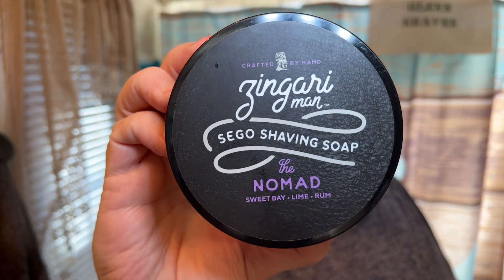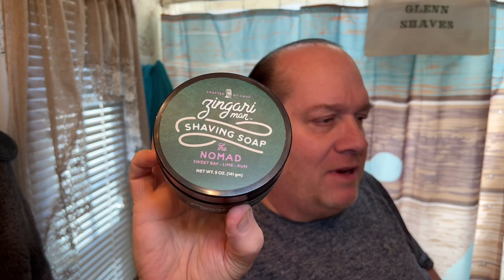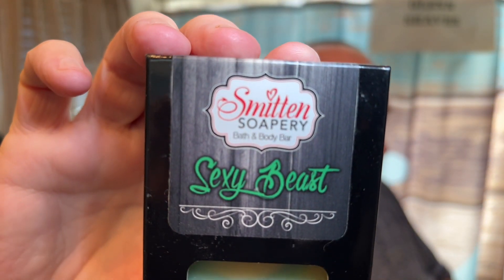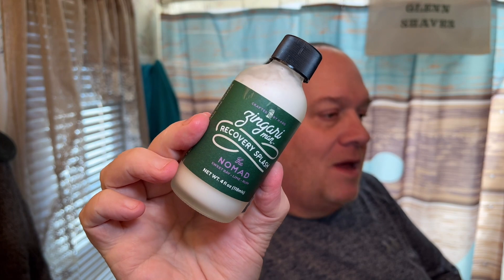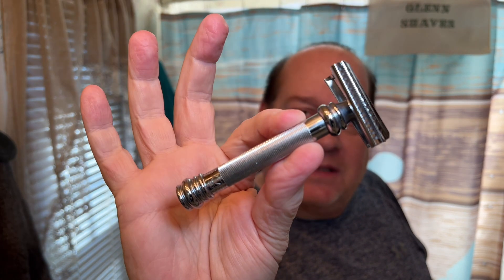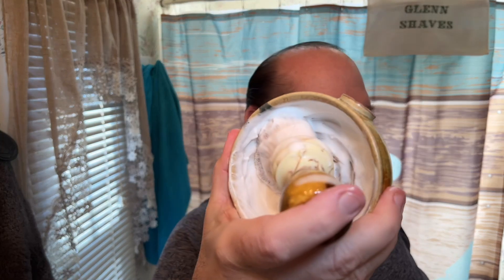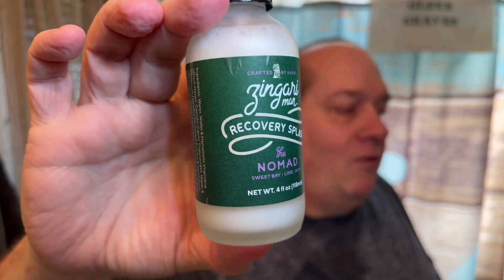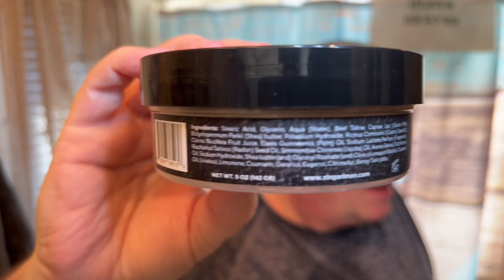Nomad by Zingari Man, Merkur 39c and Wild West Brushworks Dolce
Gear Used

Nomad by Zingari Man

Merkur 39c

Wild West BrushWorks

Lancaster Towel